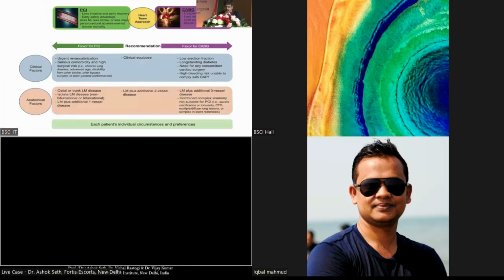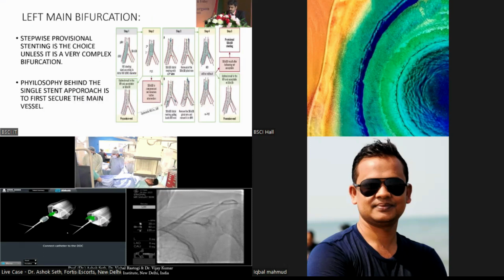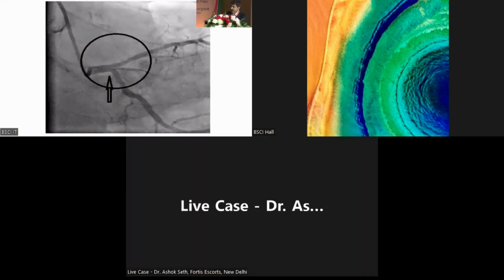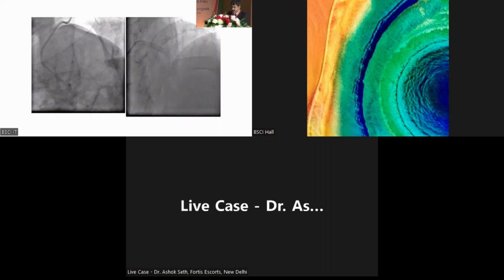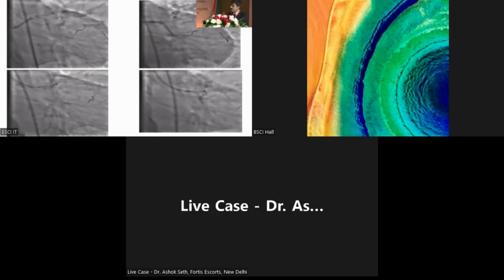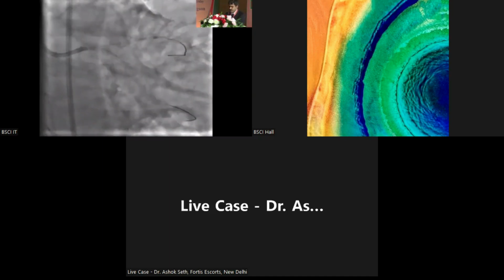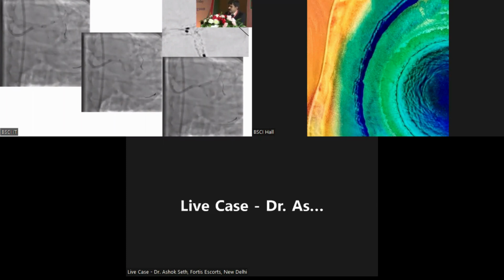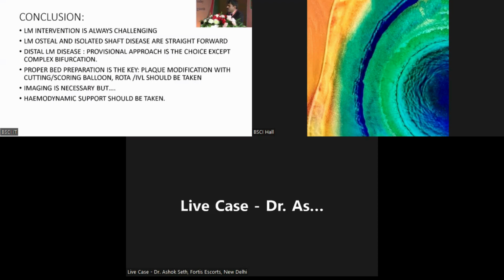Session 4: LM Angioplasty: Our experience - LM Angioplasty: Our experience